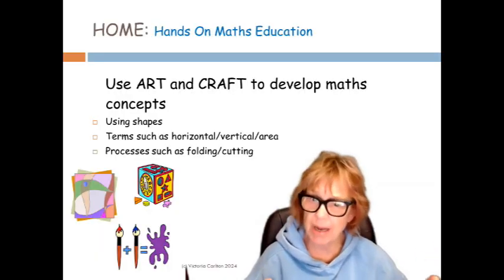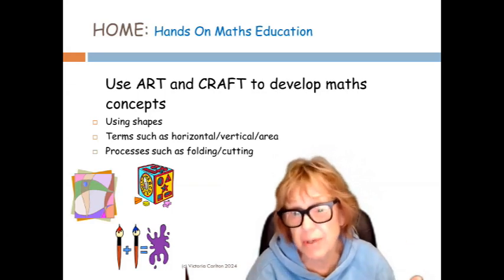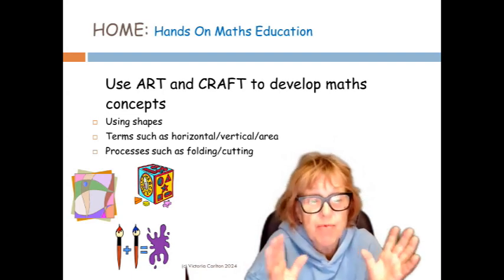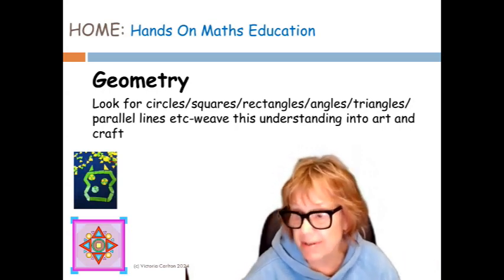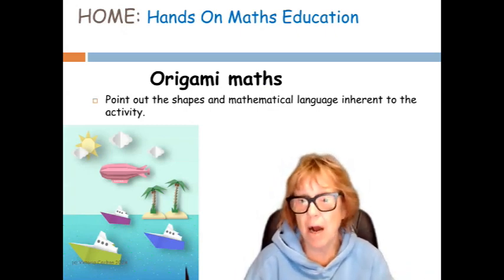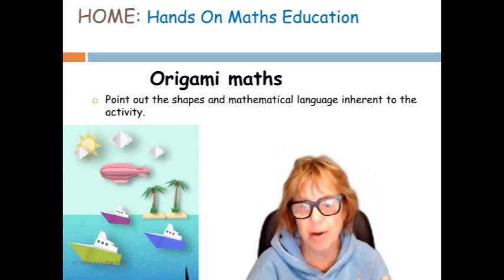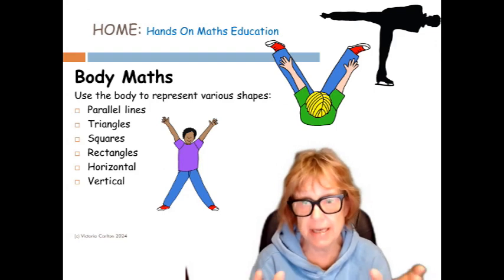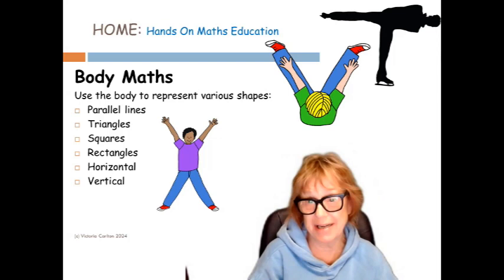HOME - Hands On Math Education: Part C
Victoria Carlton tells how she approaches the teaching of Math when teaching children. Third Part